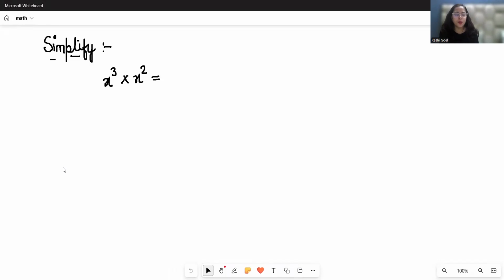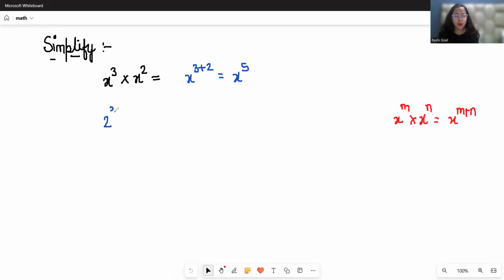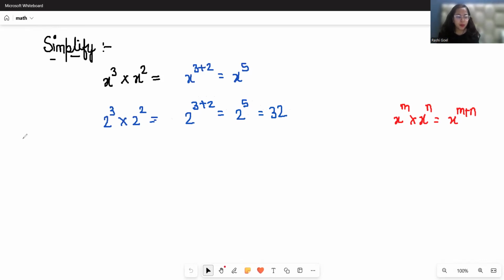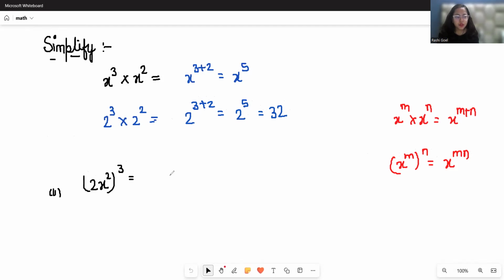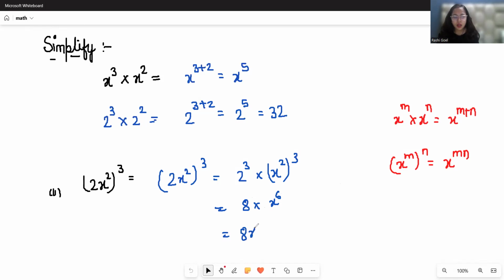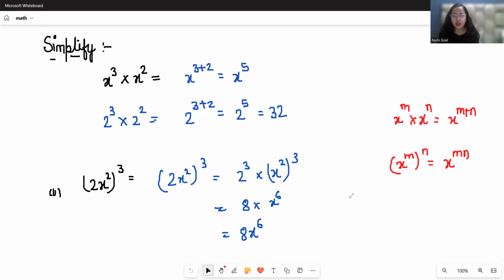Laws of Exponents Explained with Examples | Exponent Rules Made Easy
Unlock the secrets of exponents in this comprehensive tutorial! 📘 Dive into the fundamental laws of exponents, including:

Product Rule

Quotient Rule

Negative Exponents

Fractional Exponents
Experience League
+7
valleycollege.edu
+7
Third Space Learning
+7
Third Space Learning

Each rule is explained with clear examples to help you master exponentiation concepts effortlessly. Whether you're a student preparing for exams or someone looking to refresh your math skills, this video is your go-to guide.

📌 Topics Covered:

Understanding Exponents

Applying Exponent Rules in Algebra

Experience League
+1
Forbes
+1